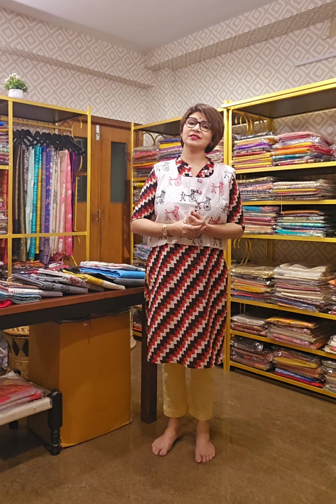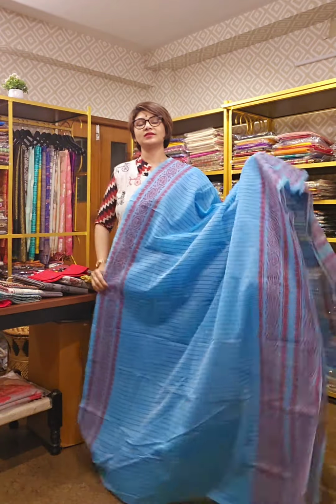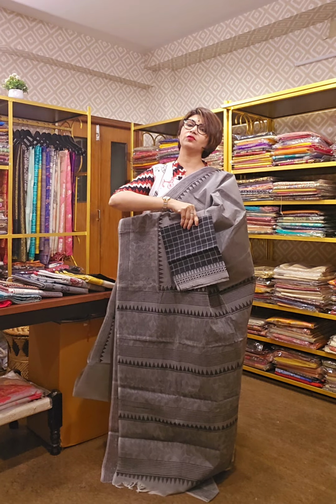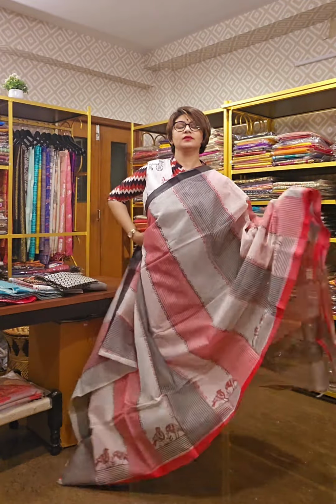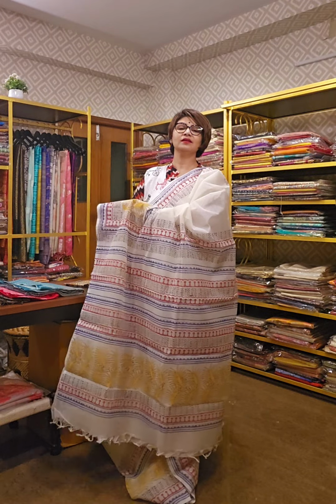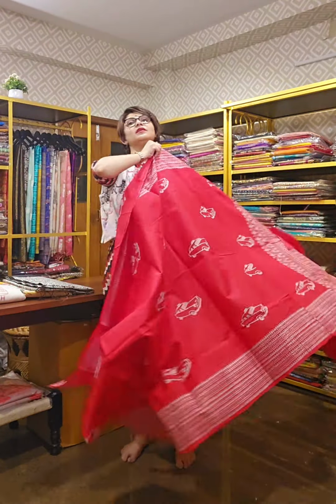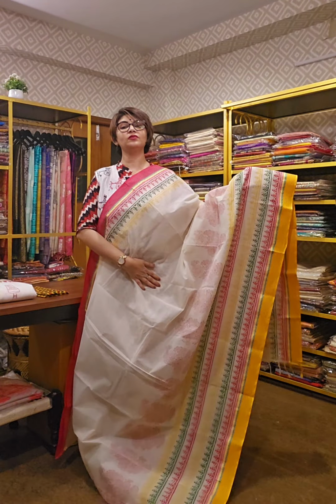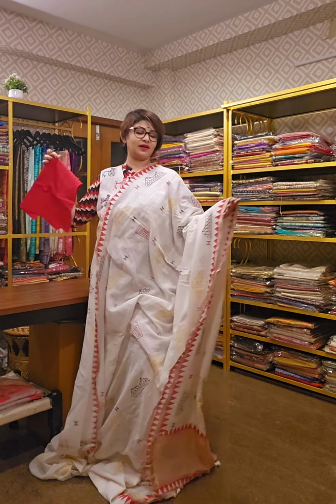Variety of prints on COTTON SAREES by M0U PRINTS/9831575641